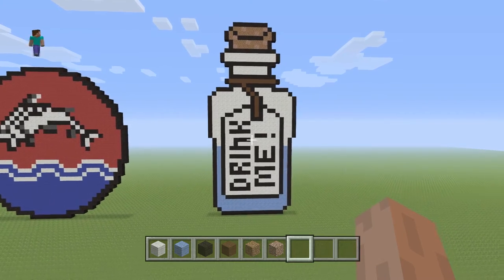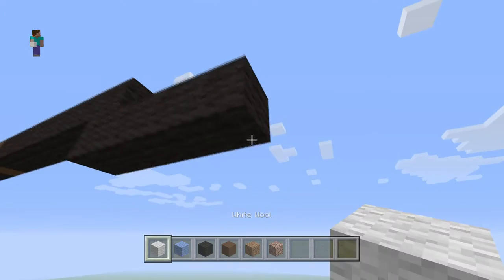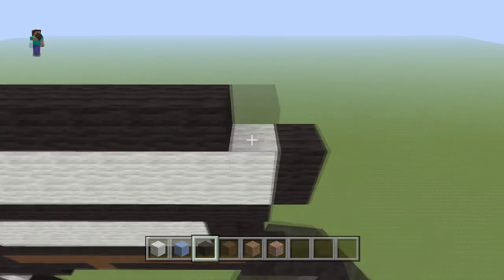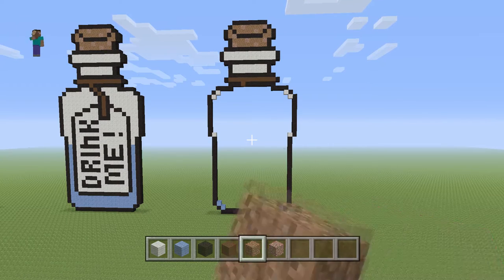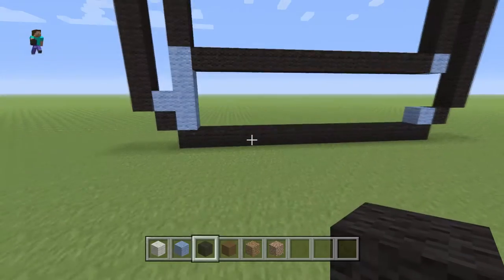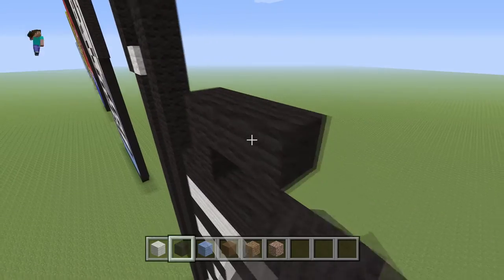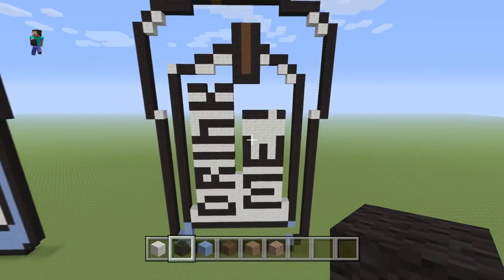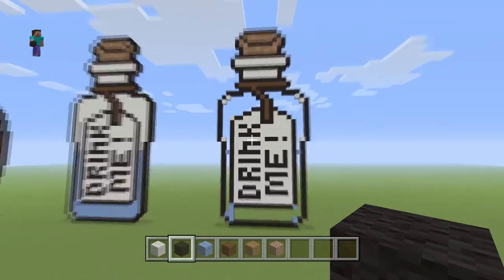Minecraft Pixel Art - Drink Me Potion From Alice In Wonderland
Minecraft Pixel Art Tutorial Drink Me Potion From Alice In Wonderland

This design was made by